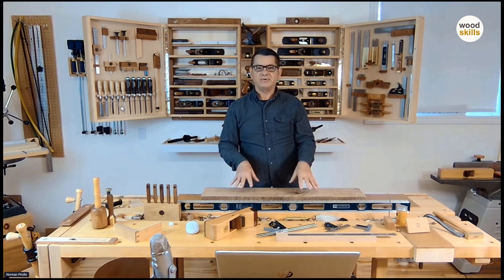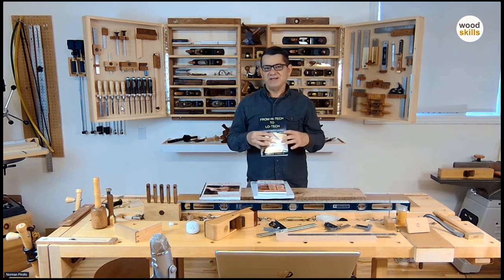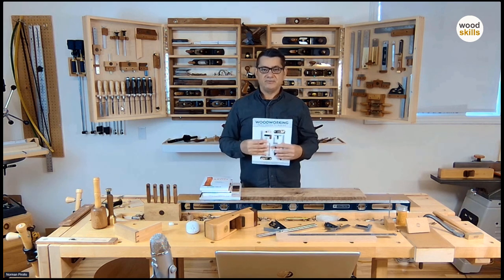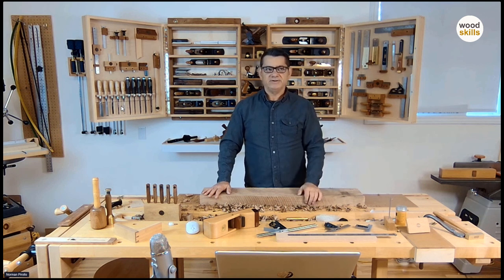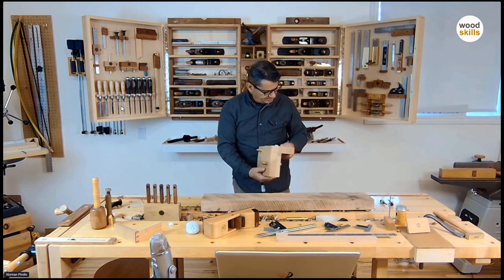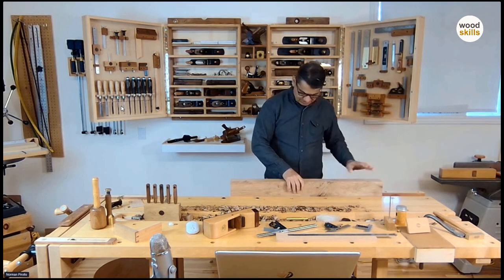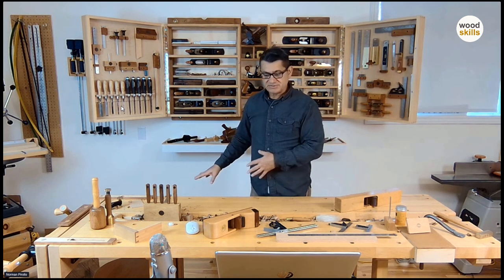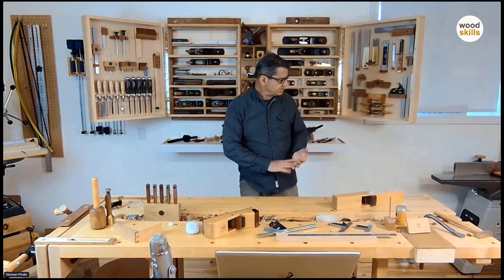Use a Board Jack for Edge Jointing (hand tool woodworking)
Norman Pirollo discusses hand tools and hand planes used in his woodworking and furniture making. Discover how to efficiently joint a board using a hand plane. The "Portable Board Jack" workbench accessory to clamp long boards to a workbench for jointing is demonstrated. I describe the hand planes you need and what to look for in a hand plane. Hand tool woodworking eliminates dust, noise with minimal space requirements and little maintenance required. Woodworking with hand tools is often quicker than power tools. Hand tools excel at detail work with emphasis on the process.

Techniques presented to determine if the edge of a board is square and flat. Discussed are hand tools such as measuring tools, chisels and the workbench itself. The sequence to prepare rough boards to useable boards using hand planes is described. Shooting board, bench hook, portable board jack and workbench accessories are also discussed.